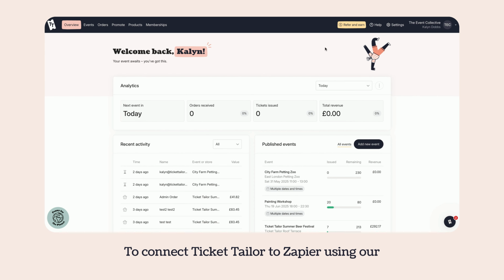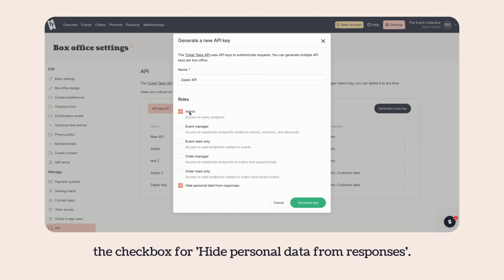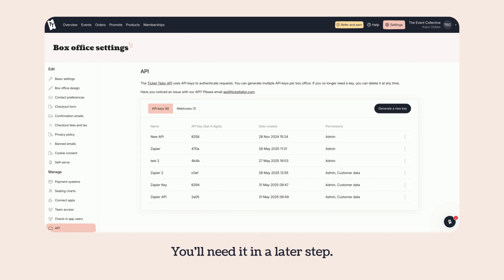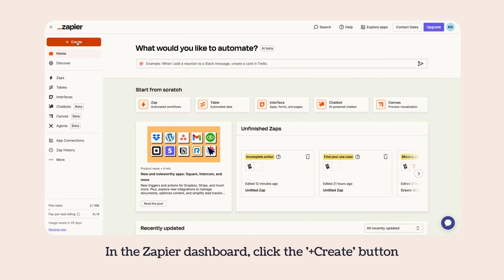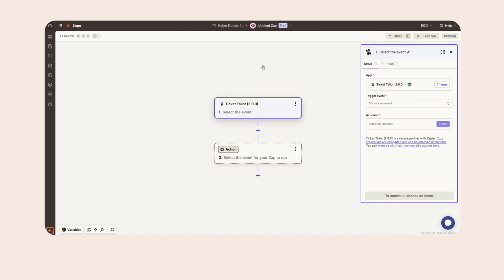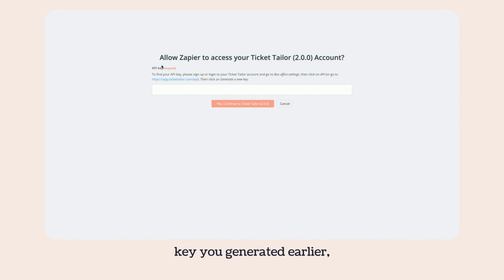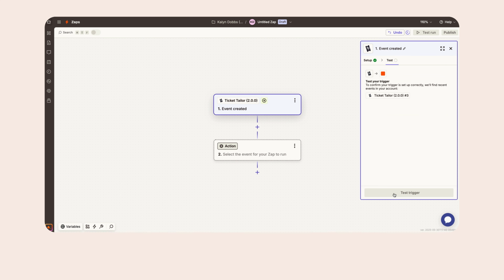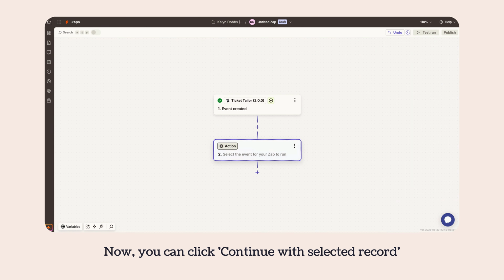How to add third party integrations to Ticket Tailor using Zapier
Looking to automate your event management workflow with Ticket Tailor and Zapier? This step-by-step video shows you exactly how to generate an API key in Ticket Tailor and add it to Zapier to streamline ticket sales, event updates, attendee tracking, and more.

In this video, you'll learn how to:

Create an API key in Ticket Tailor

Connect Ticket Tailor to Zapier

Build powerful no-code automations

Understand Zapier triggers and actions like "Order Created", "Event Updated", and more

Whether you're new to Zapier or just getting started with Ticket Tailor automation, this tutorial has everything you need. This connection is perfect for event organisers, ticketing pros, and teams looking to save time and reduce manual tasks.